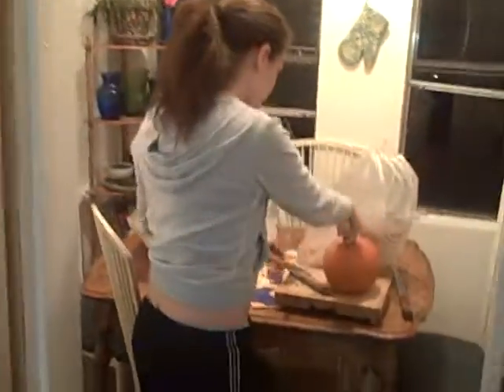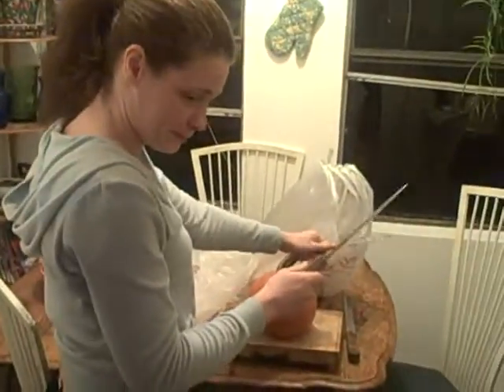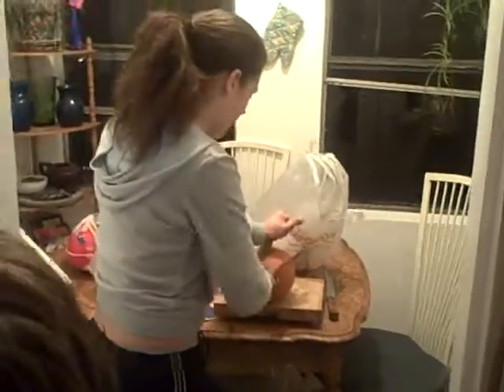Nov 26 2008 - VID00034.AVI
Terri demonstrates a new recipe for Pummeled Pumpkin Pie